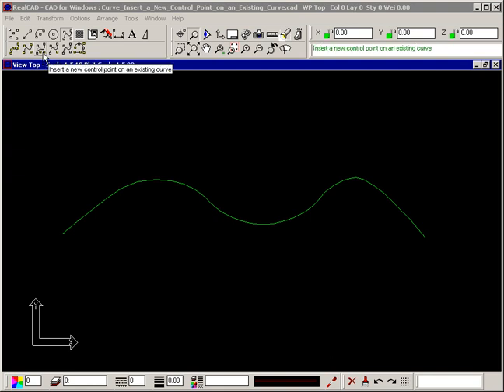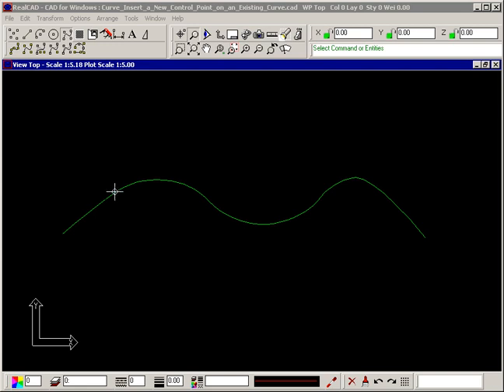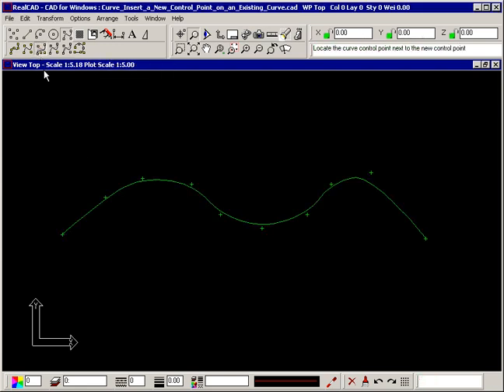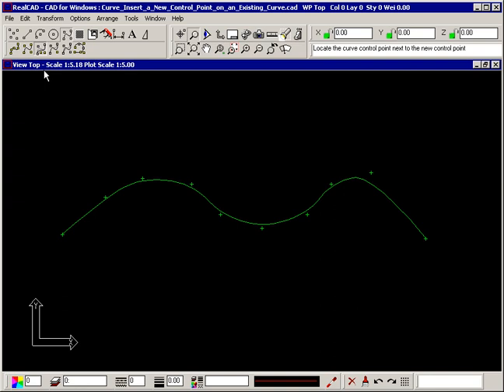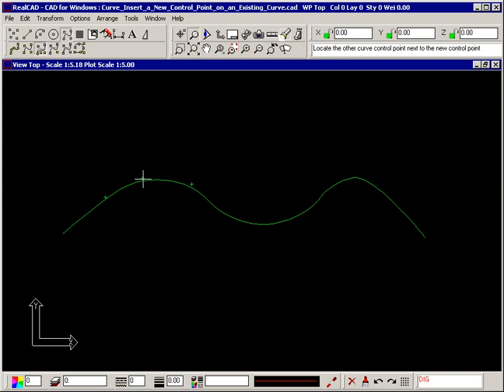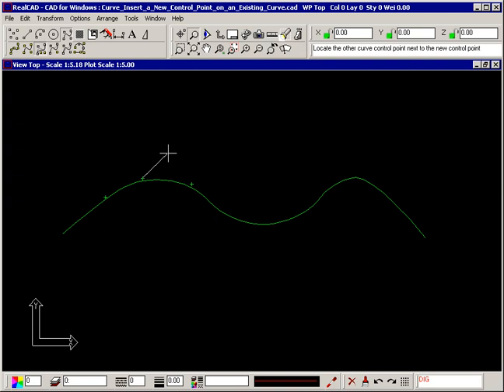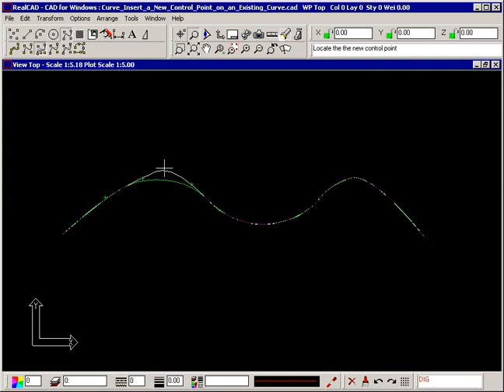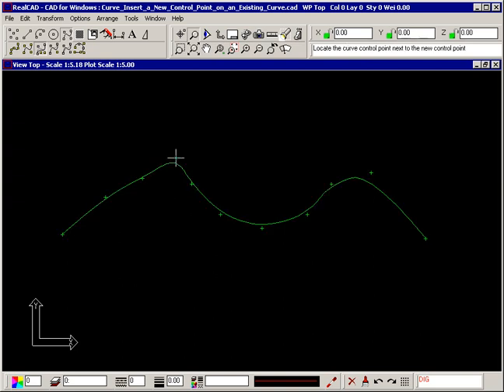How to Insert Curve New Control Point on an Existing Curve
How to Insert Curve New Control Point on an Existing Curve in RealCAD.